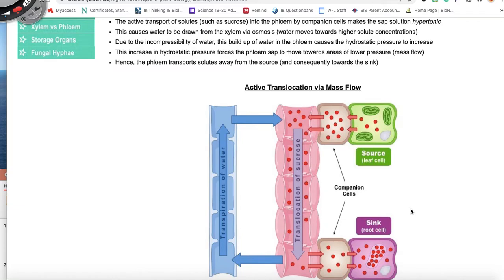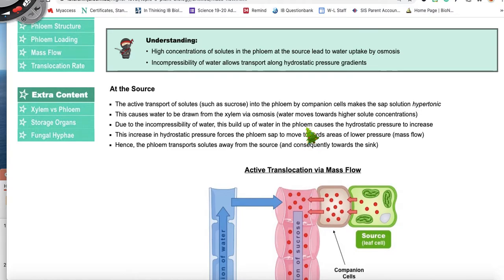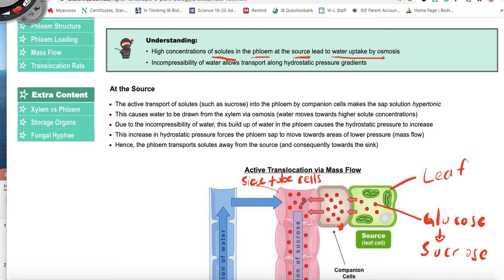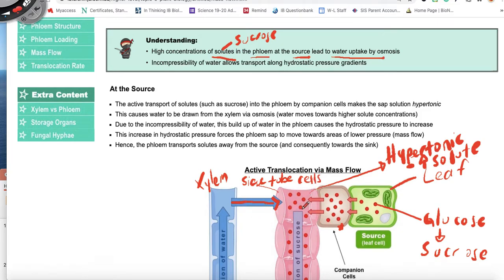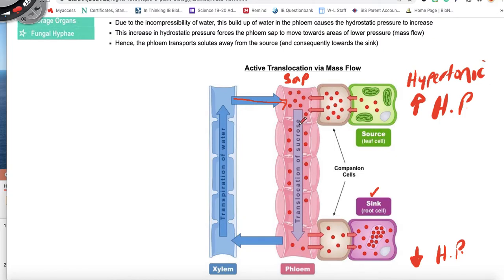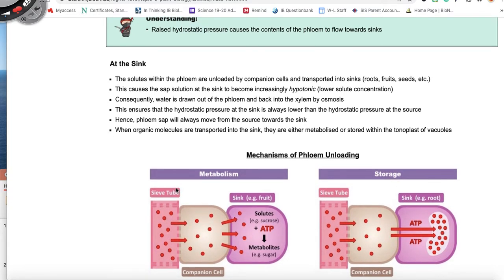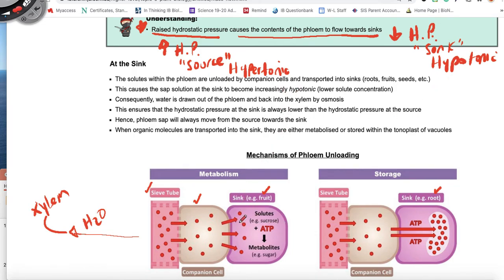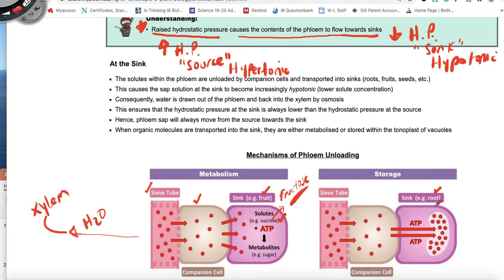9.2 Mass Flow